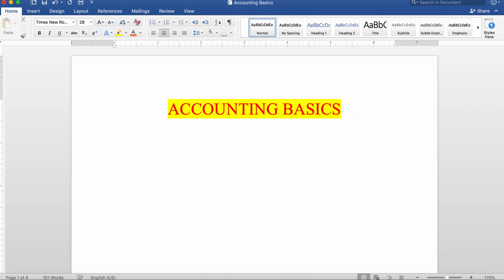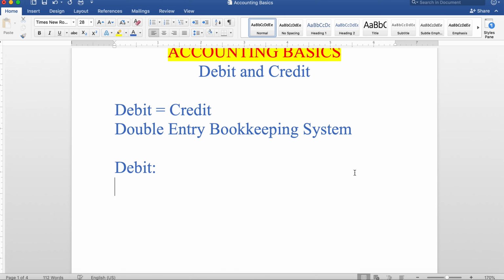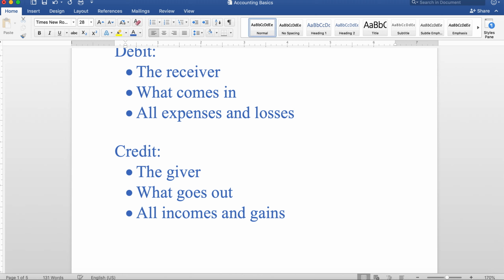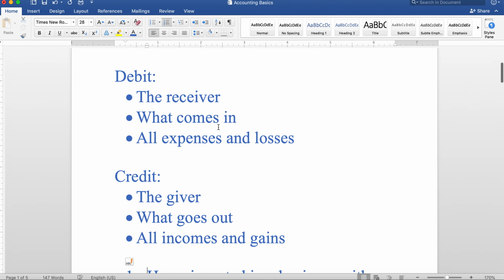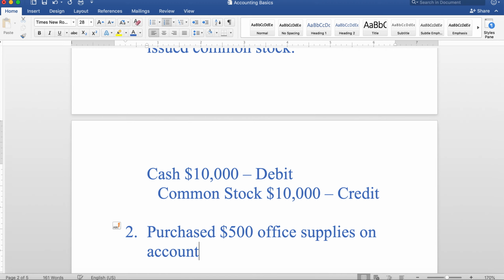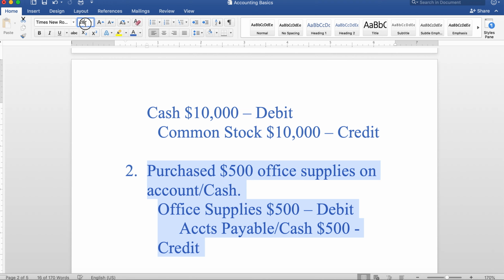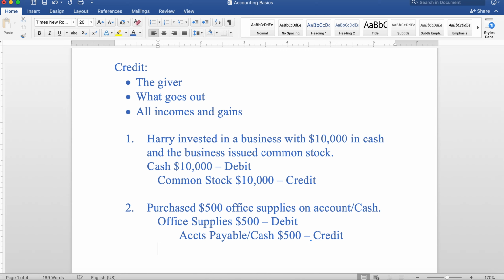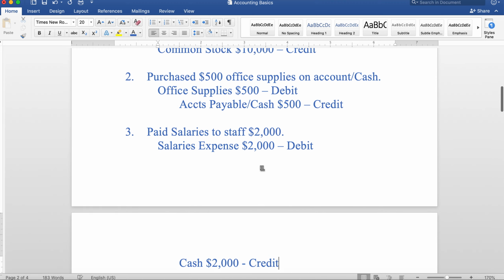Accounting Basics Tutorial: Debit and Credit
Identifying Debits and Credits with Examples